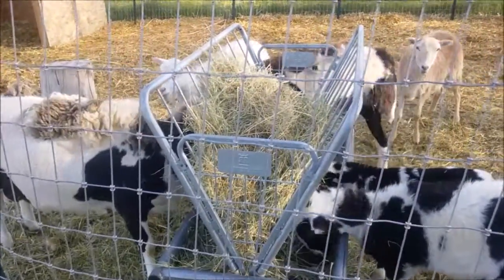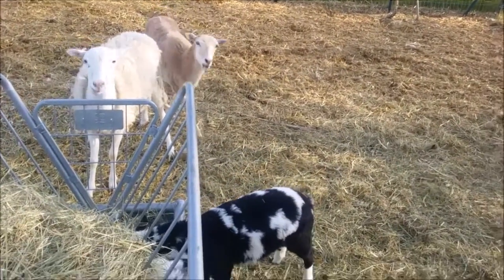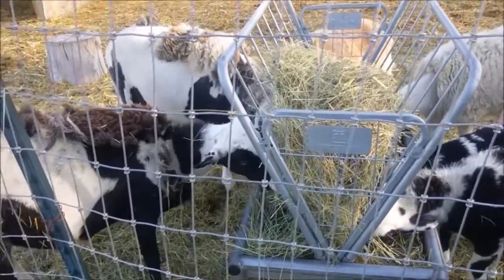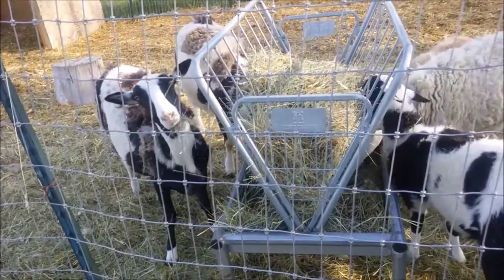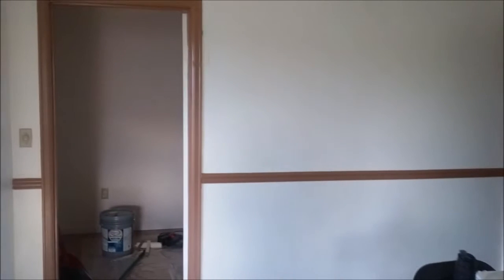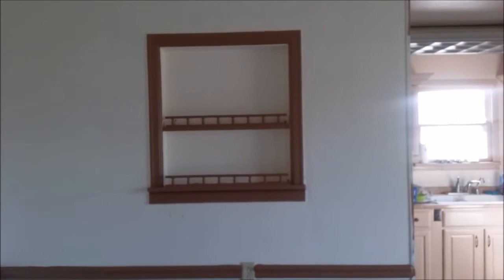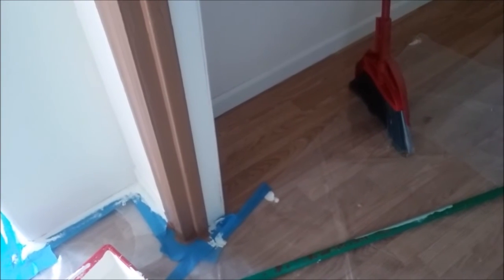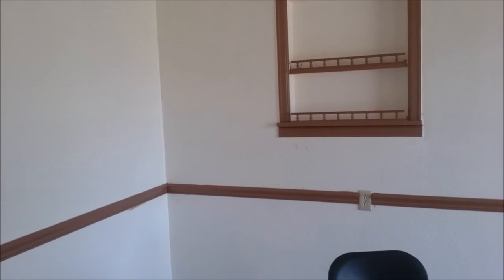Shedding Sheep and Painting Update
Hi guys, here is a little update about our livestock we have left, the painting we are doing, and the count down until we leave for the new homestead!
-Lora